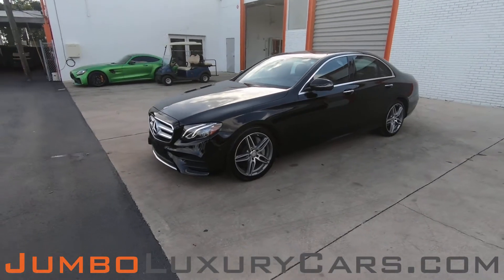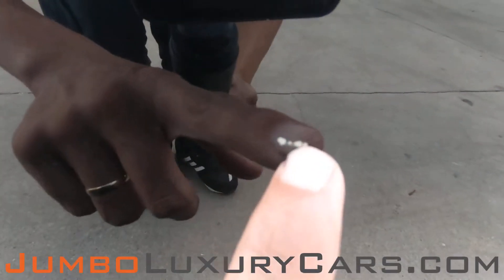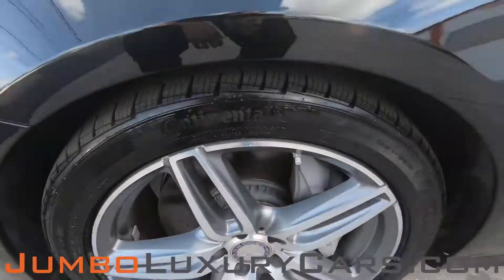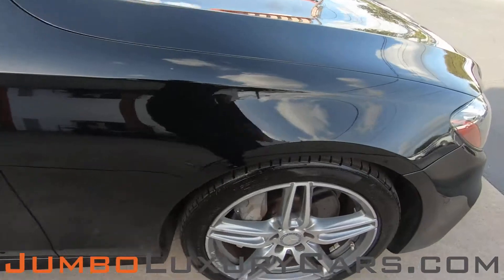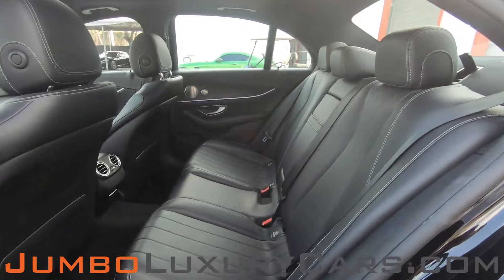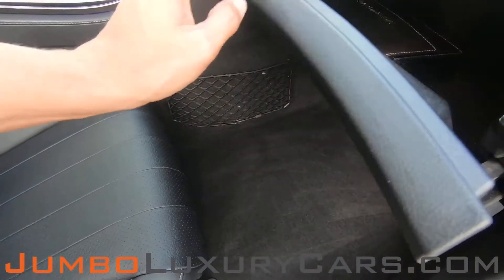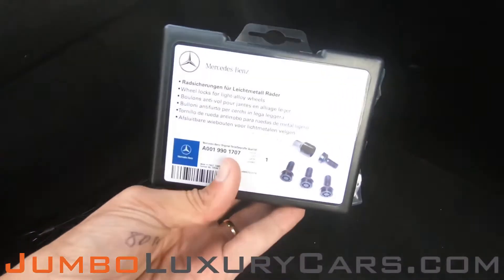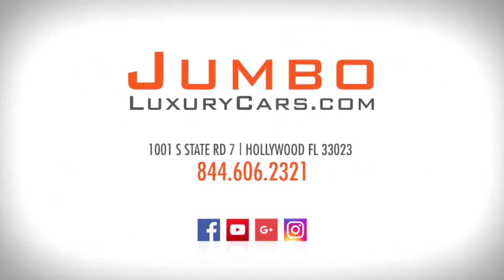2017 Mercedes-Benz E-Class - Stock #8101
INSTALLED OPTIONS:
Black
Burmester Surround Sound System 590 Watts 13 speakers: $850
Black Headliner
Premium 1 Package: Rearview Camera, Parking Pilot, NFC Wireless: $3,100
Sport Wheel Package: Sport Body Styling, Mercedes Benz Star In: $650
19" Amg Twin 5 Spoke Wheels: $500
Wheel Locking Bolts: $150
2017 Mercedes-Benz E-Class E 300

- 360 Image of the interior
- MSRP/Window sticker

We offer:
- 7-day buy-back guarantee. *If there is any issues with the car, or the vehicle is not as described, we will take the car back!
- 30 day warranty ( + Manufacturers warranty and extended warranties )